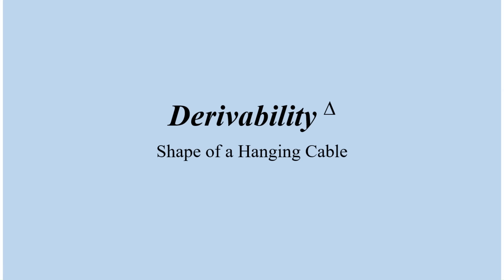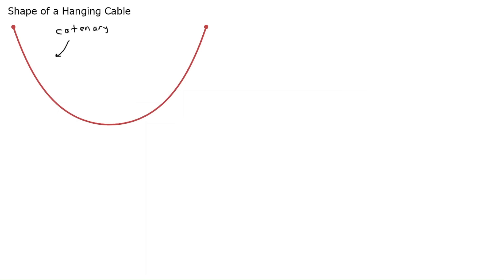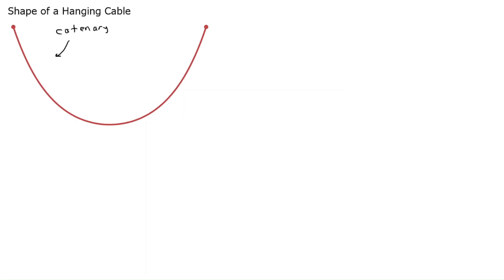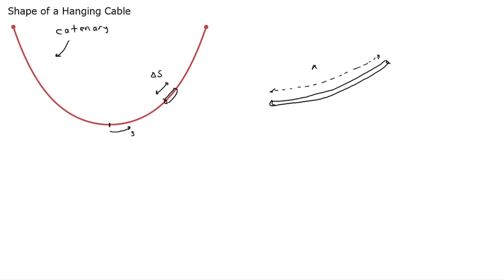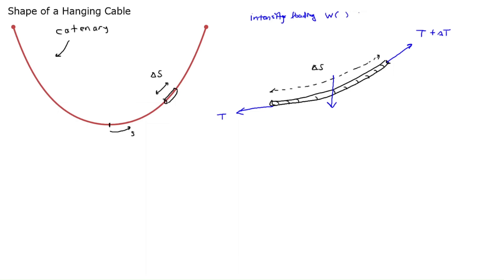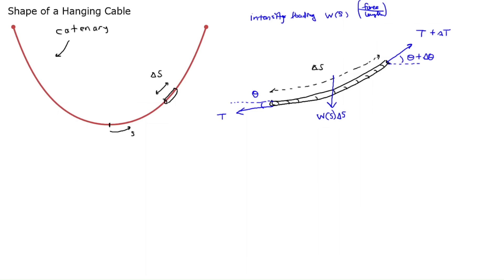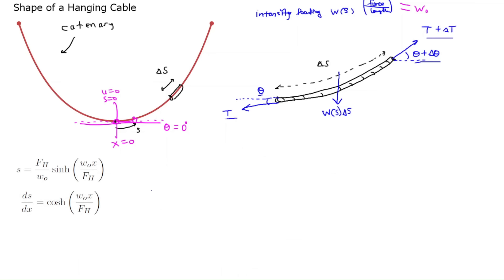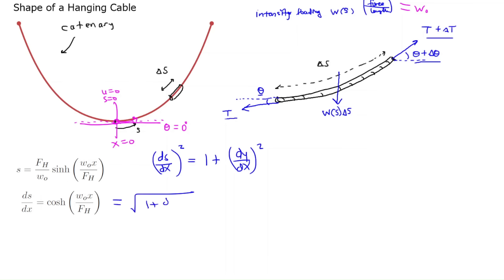Shape of a Hanging Cable | Mechanical Engineering | Physics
What is the shape (equation) of a cable hanging under its own weight?